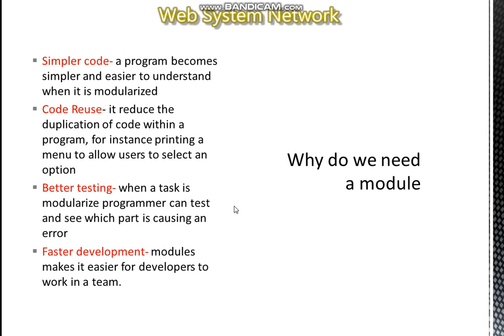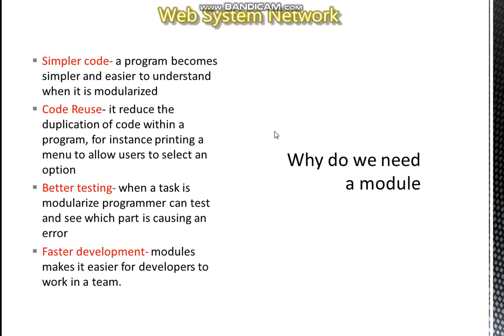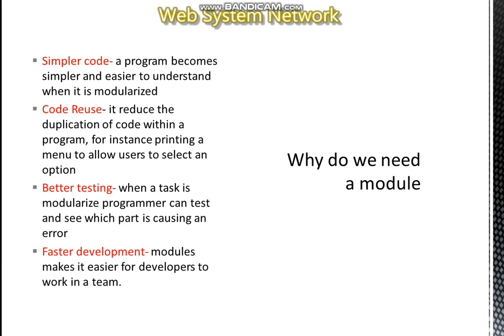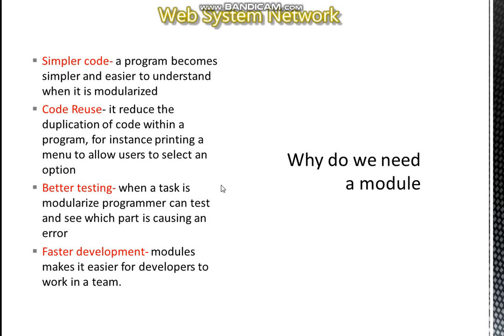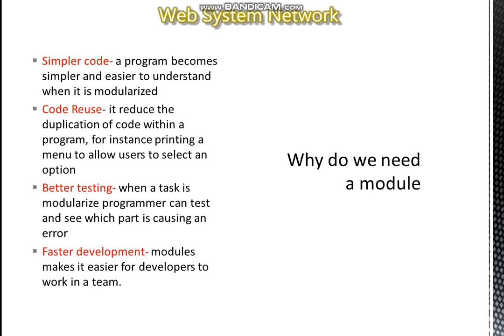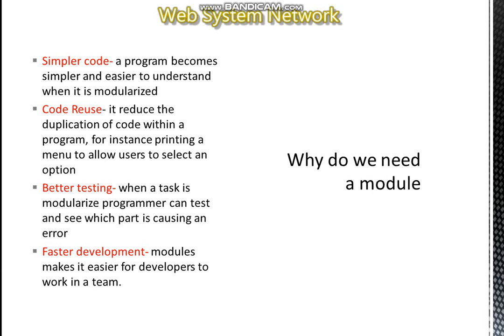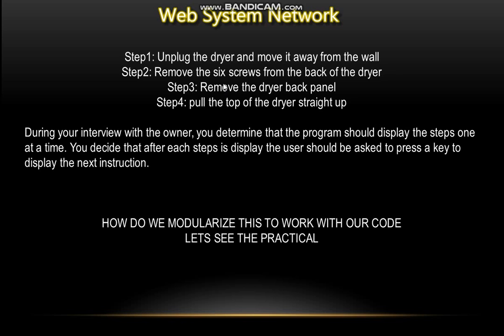What is a module/Function?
Writing a long sequence of code is not really a good programming practice and so in this video you will learn what a module is all about and why do we need apply this programming style when code.